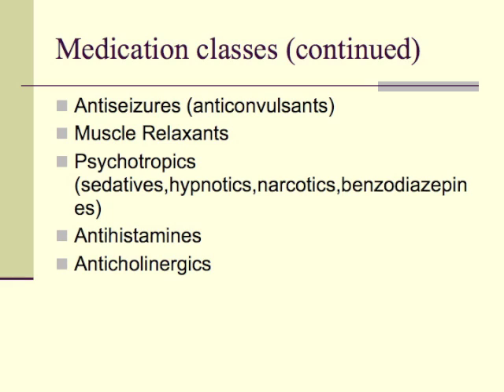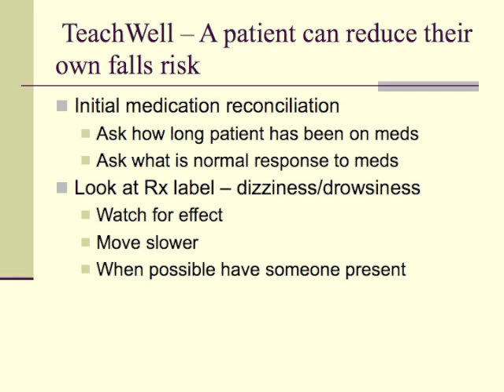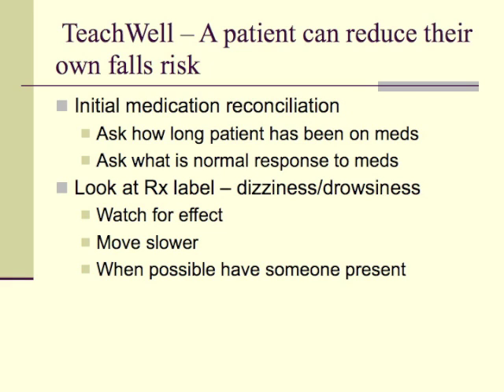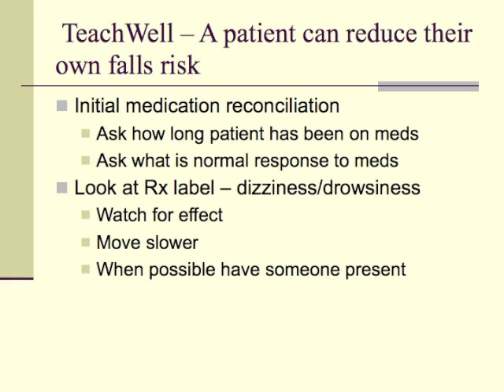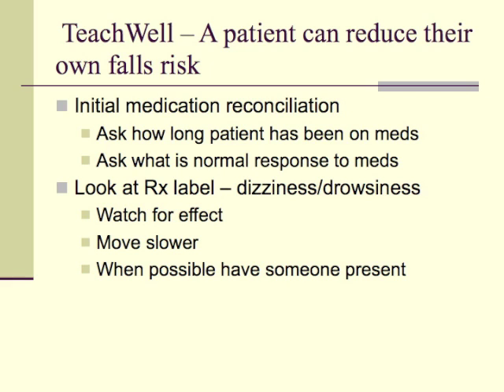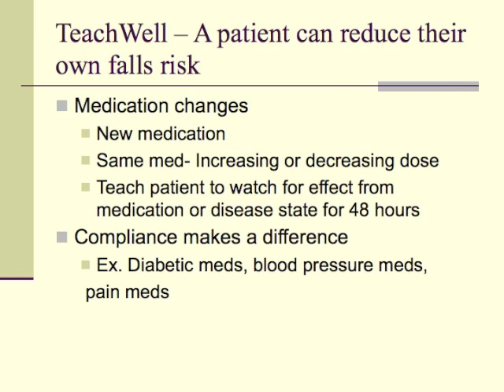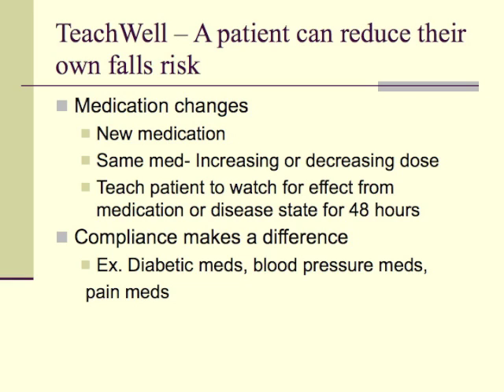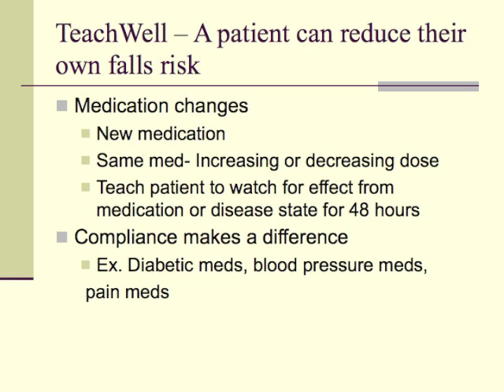Medications - falls risk part 2